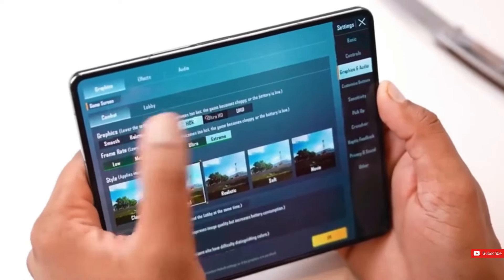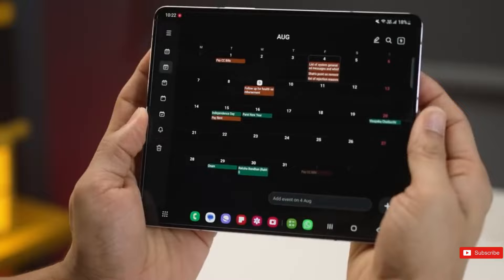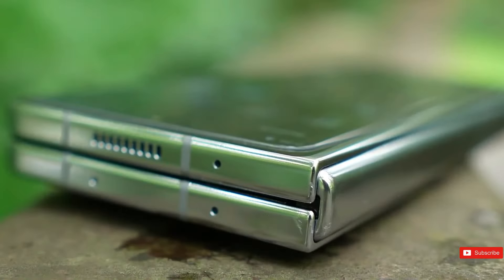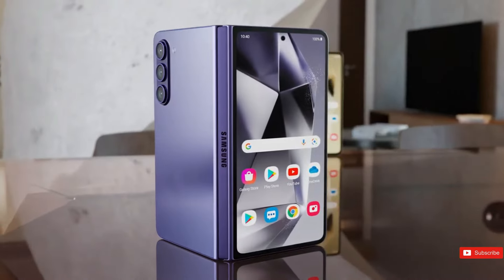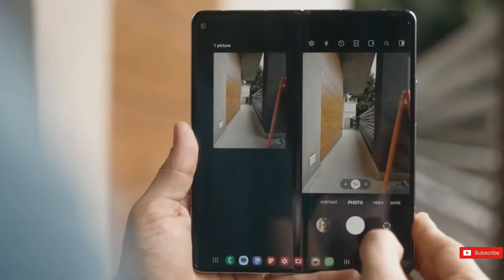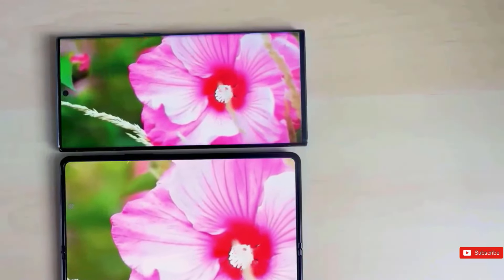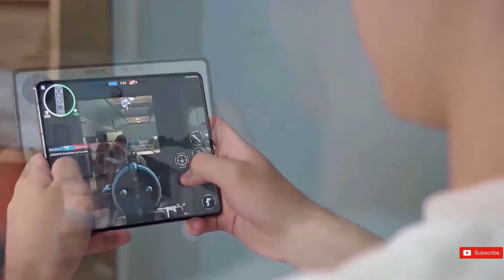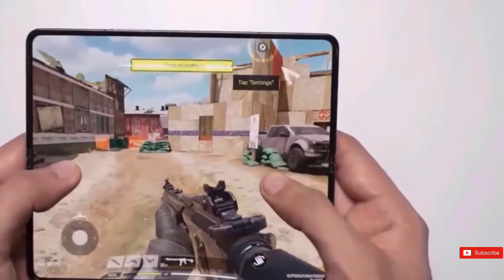z fold 6 Samsung Galaxy - should you buy the Z Fold 5 now or wait the Z Fold 6🔥😍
While the Galaxy Z Fold 6 is not yet official, there has been a lot have been revealing, practically everything we can expect from Samsung's latest folding gadget. What we've seen suggests more than just an improvement. This year, Samsung is making some significant adjustments that could have far-reaching implications for your purchase. So, should you buy the Samsung Galaxy Z Fold 5 now or wait until the Galaxy Z Fold 6? We investigated the most credible specs to have a better understanding of the question.